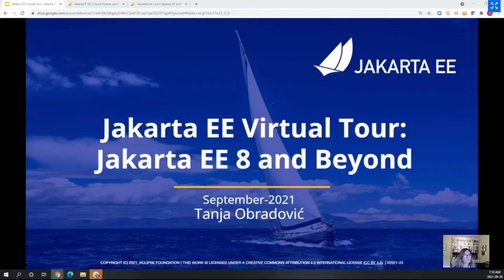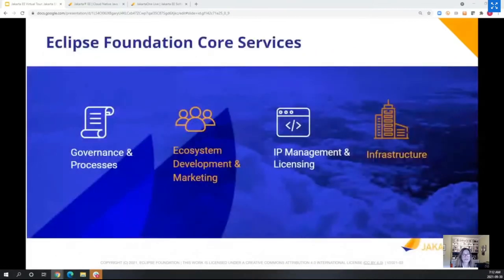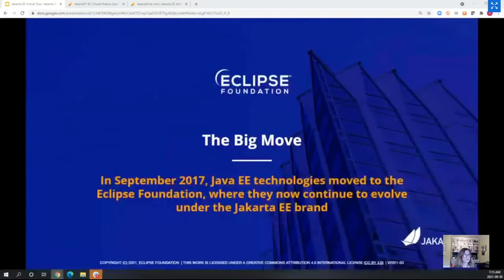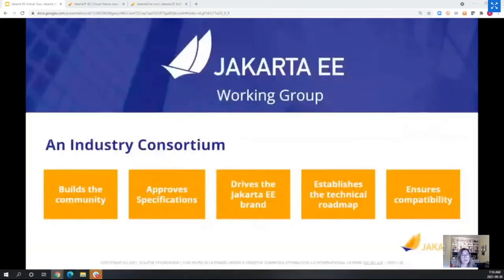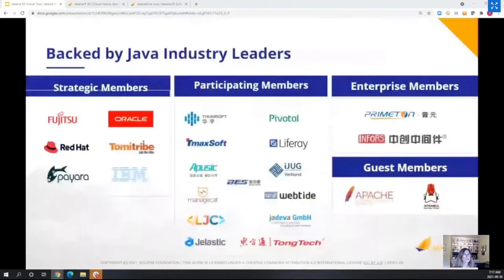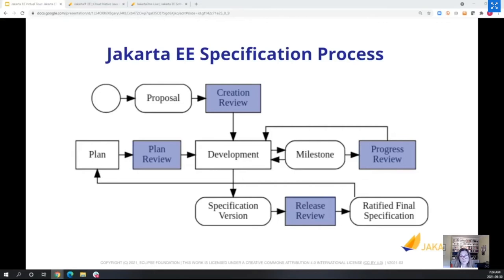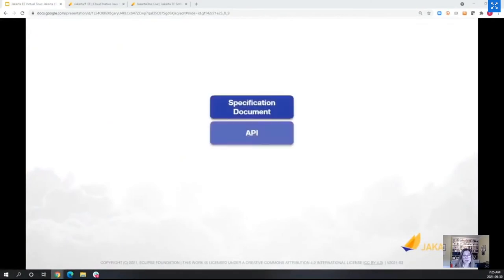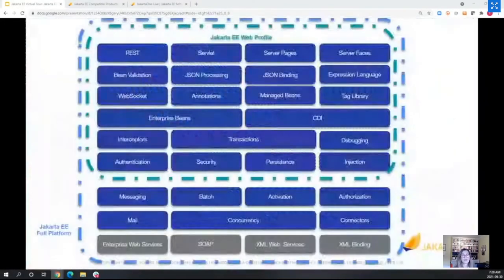CH Open Business Lunch - Get Involved in Jakarta EE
Jakarta EE 9 and 9.1 lowered the barriers of entry and established a foundation for future innovation

In this session, we will go through what Jakarta EE 9 brings to the table and how this release lowers the barriers of entry, eases migration, and lays the foundation for a platform for future innovation. We will give you the status of Jakarta EE, where it came from, and where it goes. The audience will learn how they can participate in the evolution of Jakarta EE either as an individual or as a company.

Tanja Obradovic is the Jakarta EE Program Manager at the Eclipse Foundation. Having been involved with Java and Java EE for quite some time, revitalizing Enterprise Java and making it ready for cloud-native application development with Jakarta EE open source specifications is something that she is very much interested in.